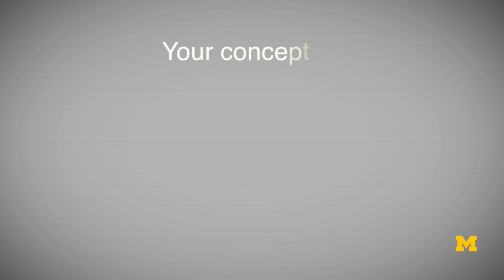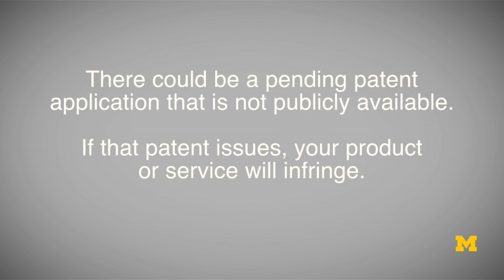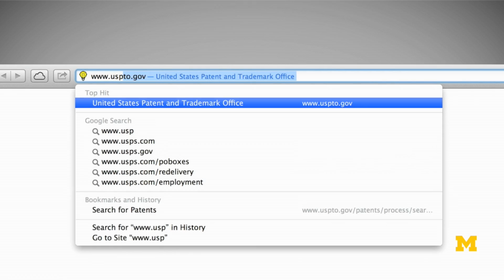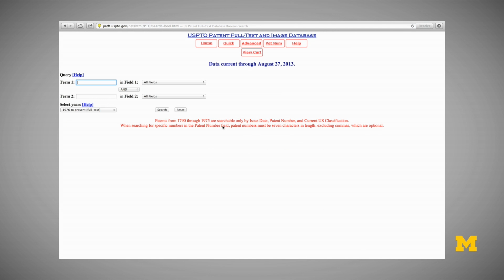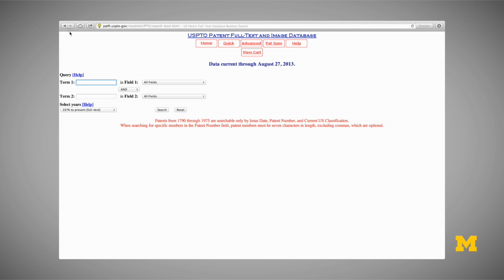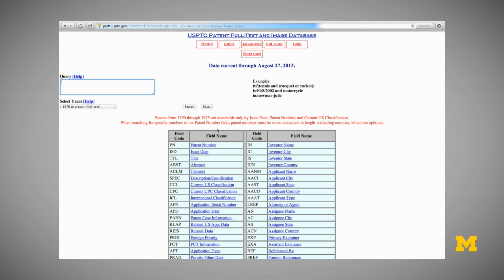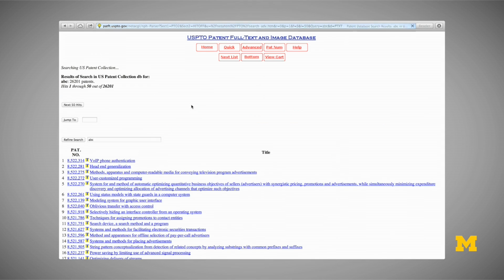Freedom to Operate for Patents | IP series 30 of 62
This video is about 30 - Freedom to Operate